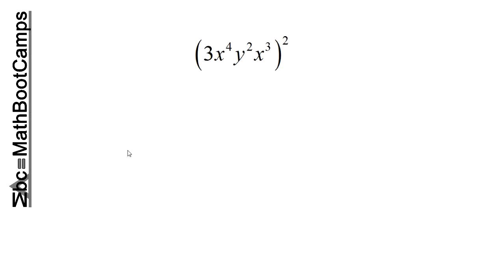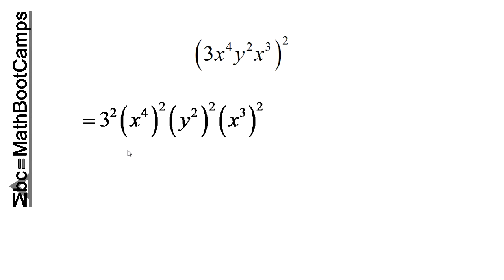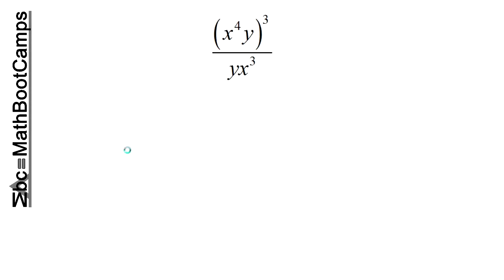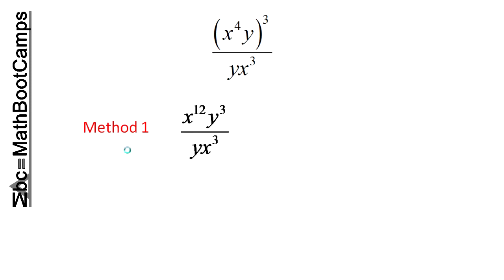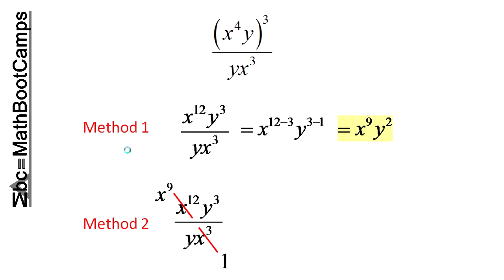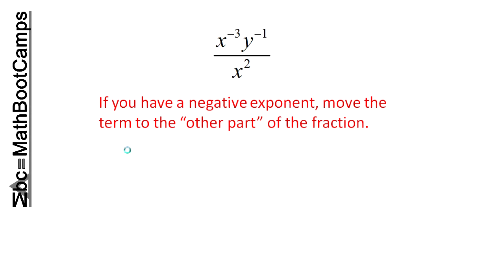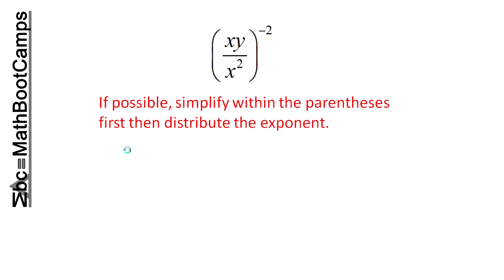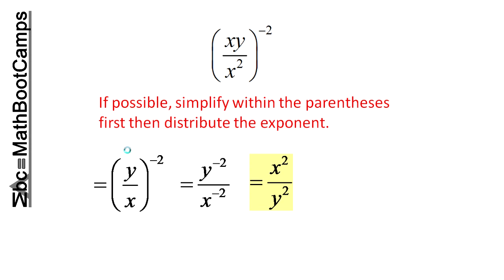Simplifying Using the Rule or Laws of Exponents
This video goes through four examples of how you can simplify expressions using the laws of exponents.